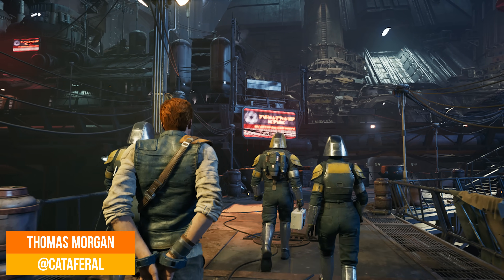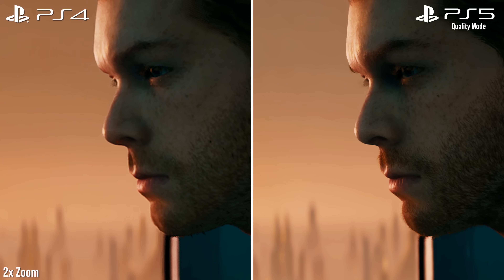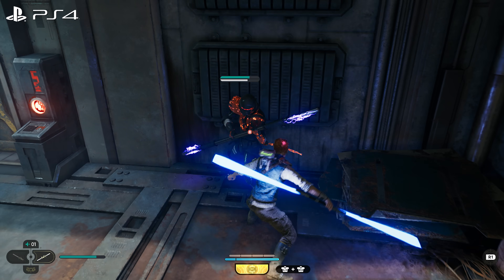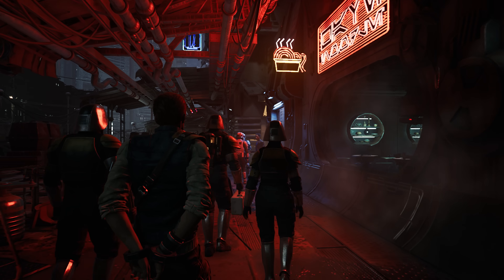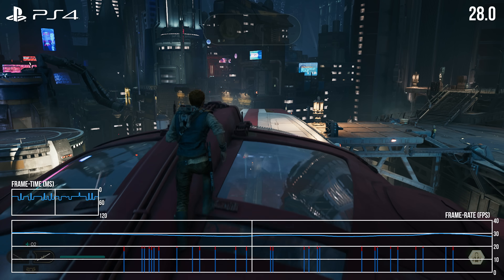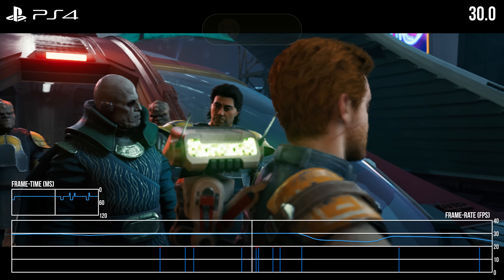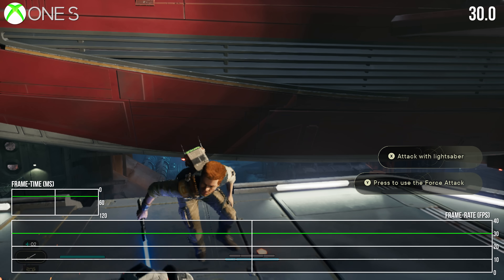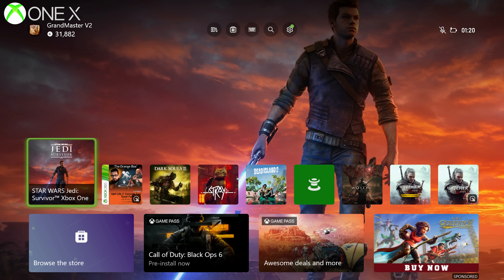Star Wars Jedi Survivor - Last-Gen Console Tech Review - Can PS4/Pro/Xbox One/X Run It?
Ported back to the last generation of machines, it's clear base PS4 and Xbox One systems are frequently out of their depth in running Jedi Survivor at a locked 30fps. Still, the One X and PS4 Pro editions acquit themselves better than expected - and while not ideal there is a passable experience on those mid-gen refresh machines. Tom goes in-depth on a fascinating porting exercise.

00:00 Introduction
01:35 Last-Gen Console Install Sizes/Resolutions
03:08 Loading Times Tested
03:58 The Good News: Visual Settings That Remain
06:12 The Bad News: The Cutbacks/Bugs
08:26 PS4 Frame-Rate Tested
12:29 PS4 Pro Frame-Rate Tested
14:03 Xbox One S Frame-Rate Tested
15:12 Xbox One X Frame-Rate Tested
16:20 Verdict